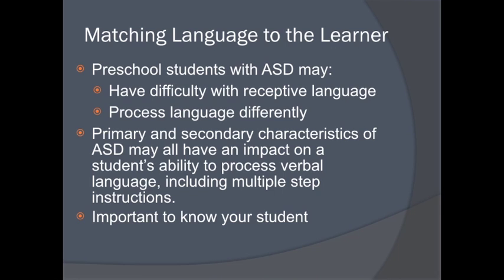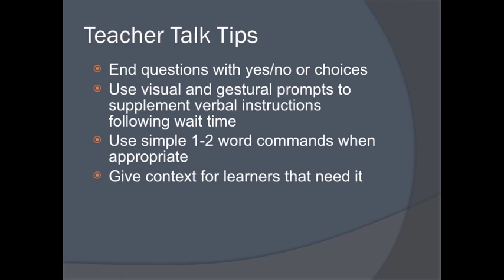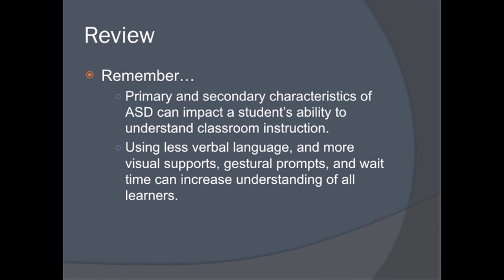How To: Matching Language to Learner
The topic for this How To is Matching Language to Learner. You will learn about matching classroom language to early childhood learners’ communication level.